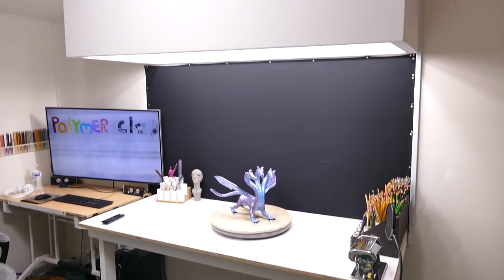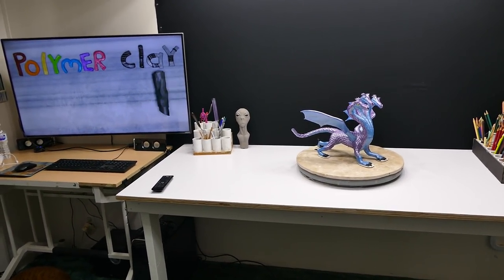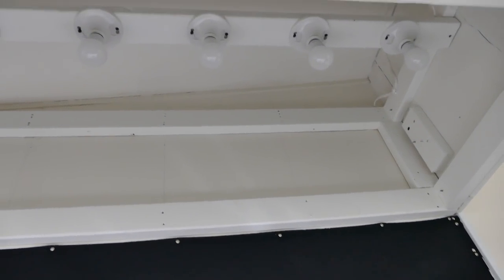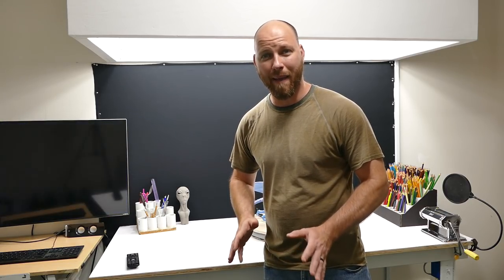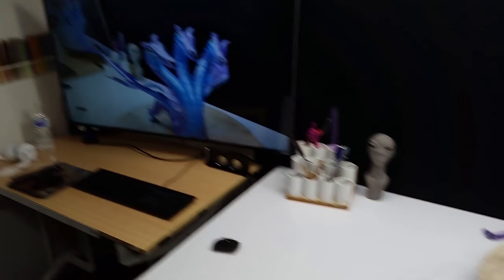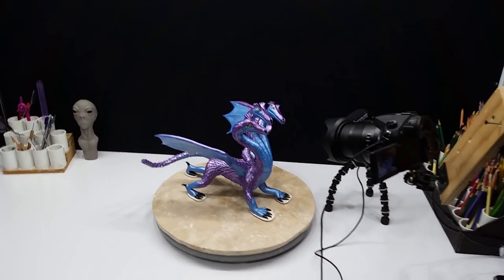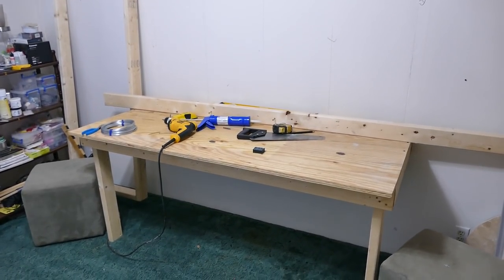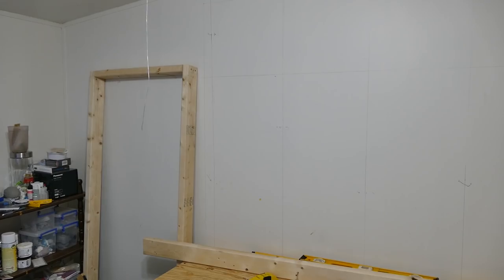Best FILMING setup for crafting - New Studio revealed!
In this video I reveal the absolute BEST filing setup that could be used for any type of crafting or hobby!  Having moved to a new home I had to tear down my old studio and rebuild it, only this time I've really outdid myself. The overall concept to this design is super simple, yet once realized, it could change how content creators all over the world film their videos. It just might be that missing element they're looking for..

This studio is 68x29 making it rather large in size, but this concept could be used for pretty much any size work area. The actual work area consists of a sheet of plywood resting on a 2x4 frame that is supported in the back from long screws anchoring it to the wall, and simple 2x4's for the legs in the front. The top was laminated with a sheet of white Formica offering a durable yet smooth work-surface (colored clay can stain some surfaces so until further testing I'll still work colors on my small slab of marble I been using)

The overhead canopy or (hood) is where all the brilliance comes in! At first glance it appears to be just a simple box to house all my lighting, but it's more than just that.. the entire canopy is actually "part" of a camera mounting system that is extremely versatile. Why?  It acts as a dynamic mounting surface for a clever "camera arm" that can be attached temporarily to any surface inside or out on all 3 sides of the canopy! It's a bit hard to explain here, but I show the mounting "arm" in the video and show examples of how it could be used.

The lighting consists of 6 - 100 watt LED bulbs offering 9000 lumens (not 12000, I miscalculated in the video) just a blooper but if I really needed more lumens I could just buy stronger bulbs and easily change them out. But it's bright enough now as it is.

So with this basic Studio design you can have that camera literally anywhere within this entire work/crafting area! I really appreciate you taking the time to watch this it means so much.. If you know of anyone who films their crafting or hobby PLEASE share this video to them! It could inspire them to build a more versatile filming setup...

Thank you all for your time it means so much!

PS: I have a video on how I made that pencil holder, both kinds, and a full playlist on creating the big Dragon you see... it's on my channel, hope you visit!